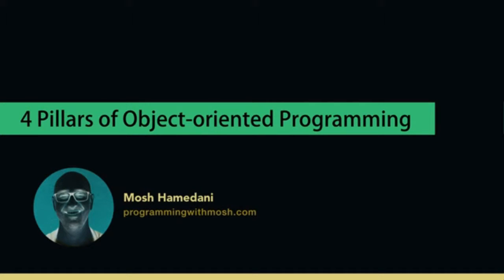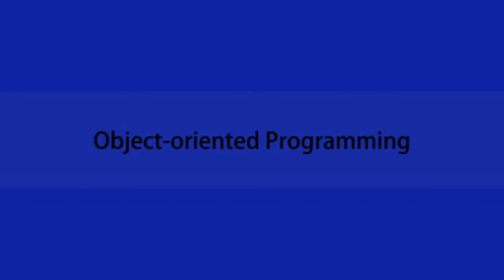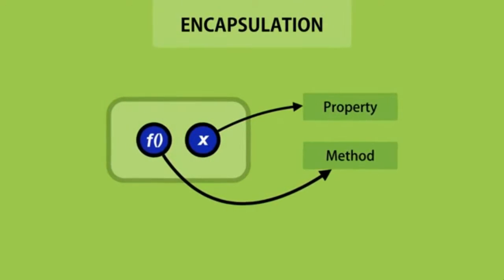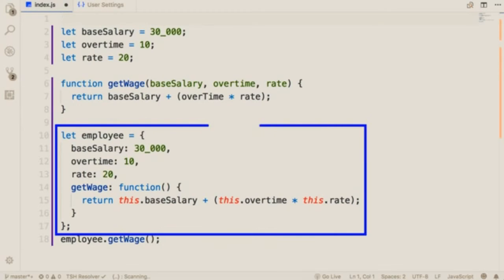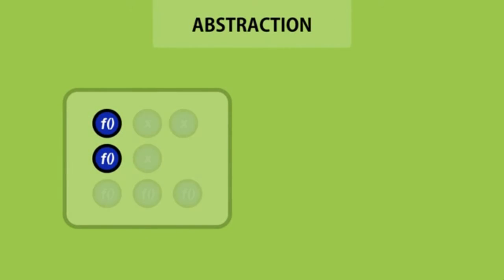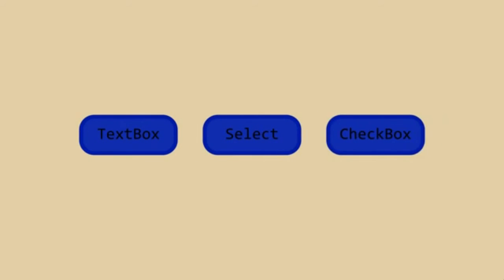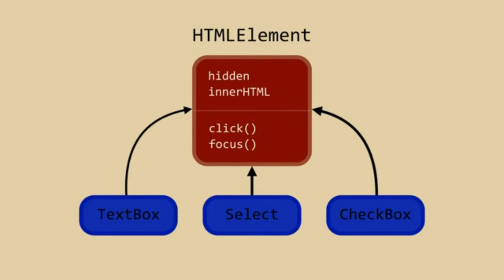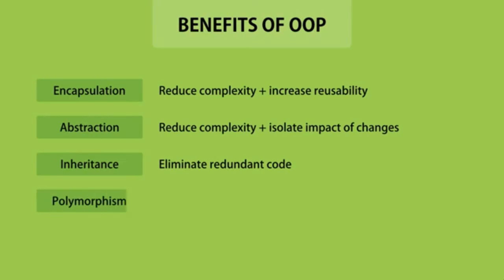OOP Concepts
Object Oriented Concepts EXPLAINED!